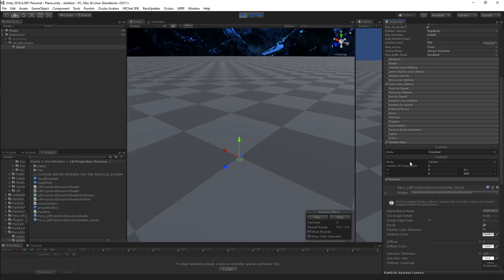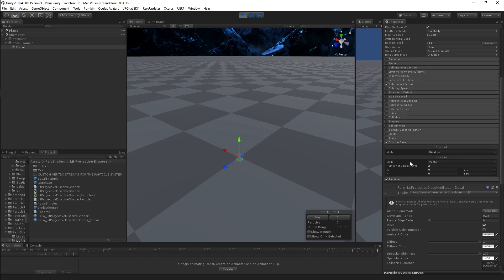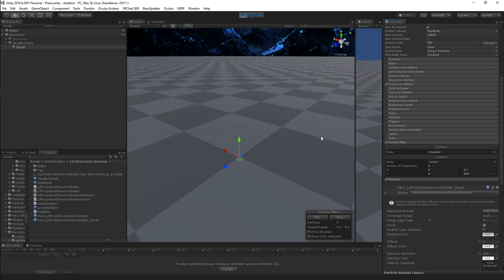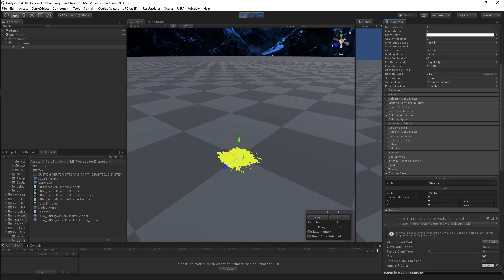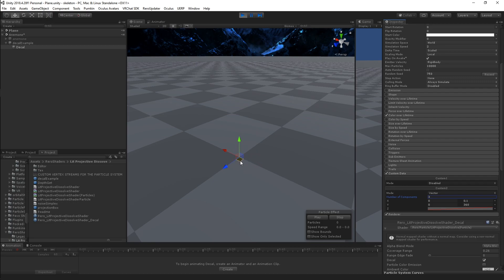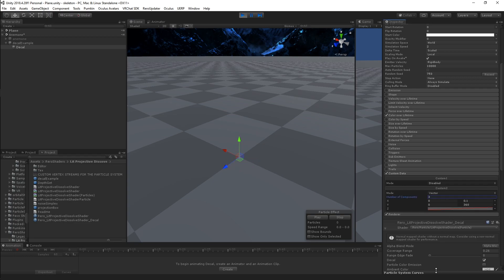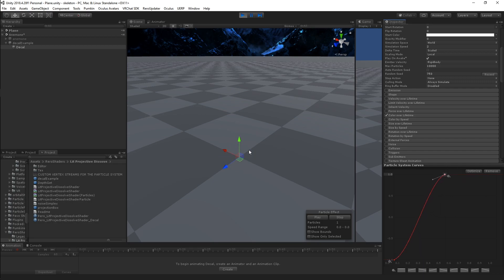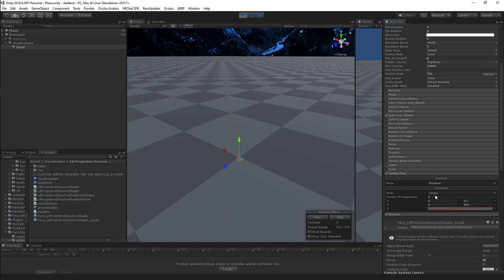[VRCHAT] LitProjectiveDissolve shader UPDATE video 06-21-20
In this video I go over how to use the new features in this update: Particle dissolve over lifetime.
If you'd like to know more hit me up on Discord: rero#9097